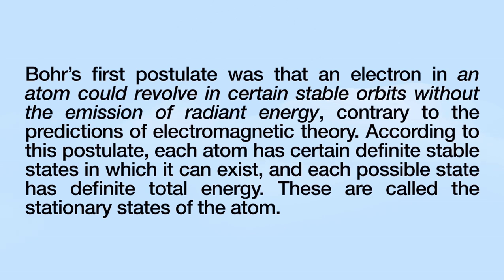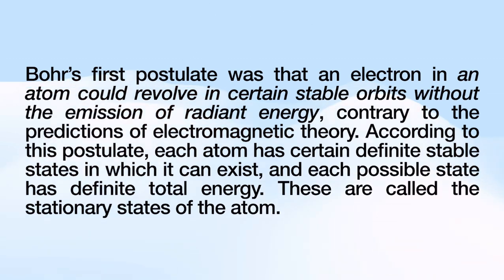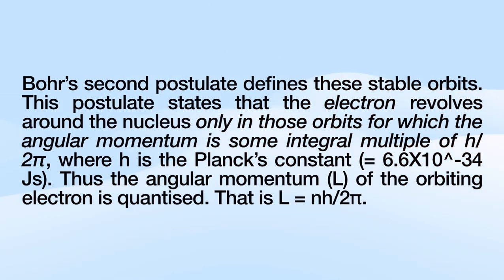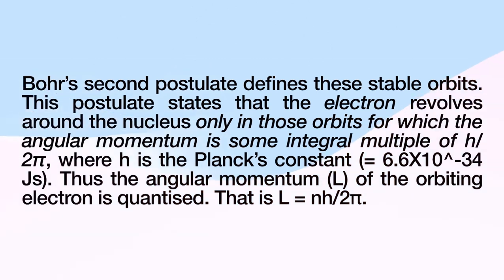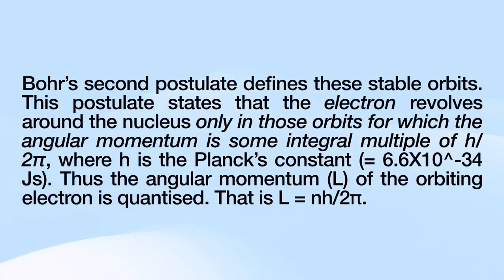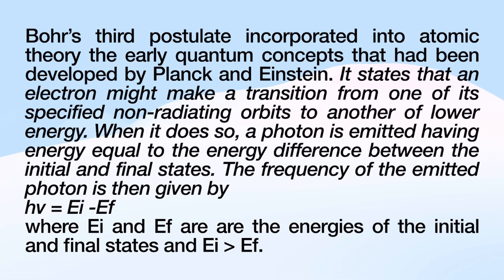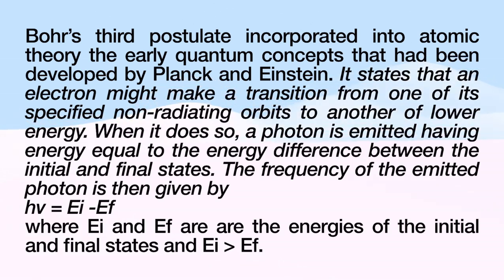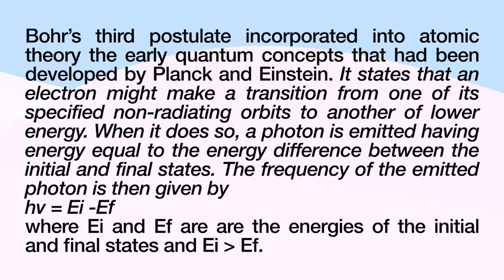Bohr’s Postulates | Atoms | NCERT 12 | Physics for Class 12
This video helps the students to understand the three Postulates of BOHR easily. It gives an understanding about the Atomic model of Bohr’s.